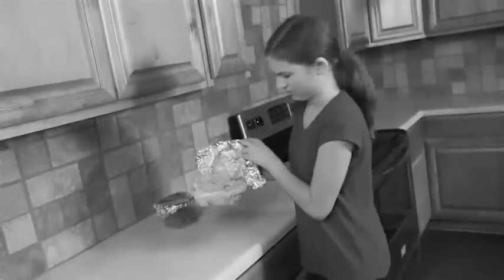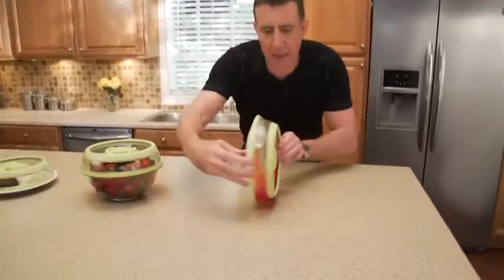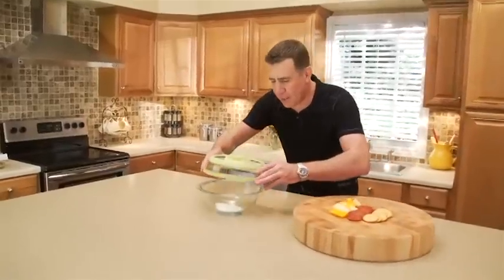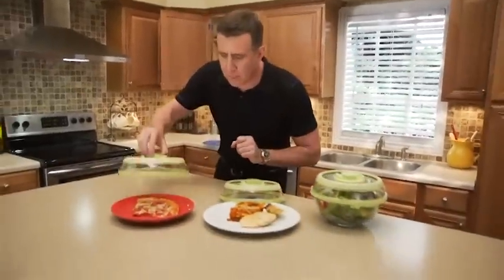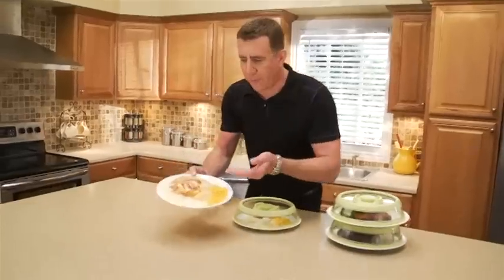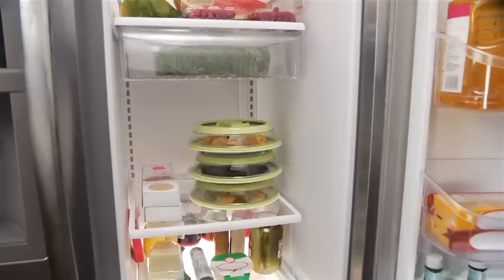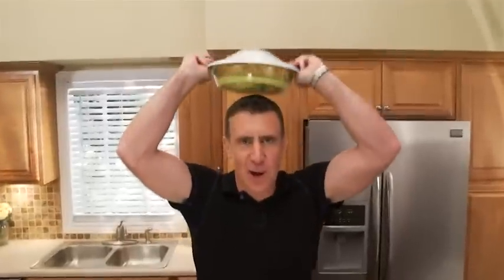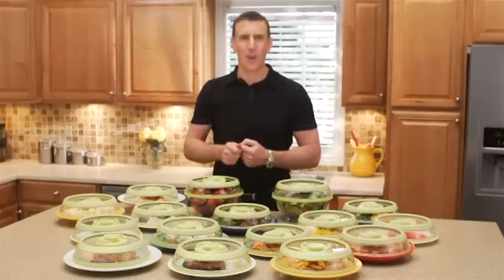Press Dome™| Official Commercial | Top TV Stuff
Unlike the average vacuum food sealer that are a hassle to use and require expensive equipment, Press Dome™ Vacuum Sealer  has a powerful built-in vacuum pump and seals directly to your own plates, bowls, , even counter tops and cutting boards. Press Dome™ is quick and easy to use.  Just press the Built-In Vacuum Pump to seal, and pull up to open. Use it to quickly vacuum seal leftovers, marinate meat, keep fruit fresh, or to take lunch to work or school, It goes from fridge or freezer, to microwave, to dishwasher, to cupboard, and it's BPA Free!